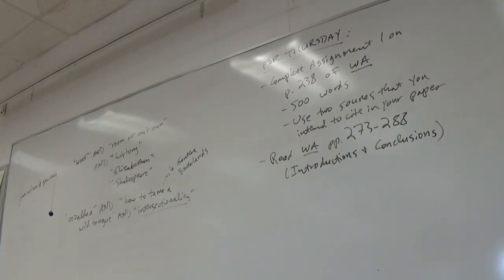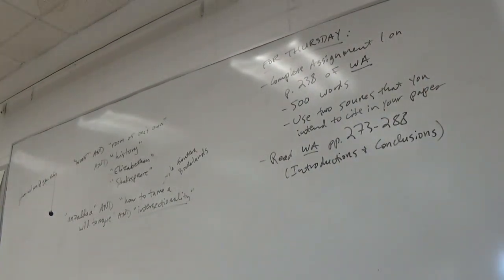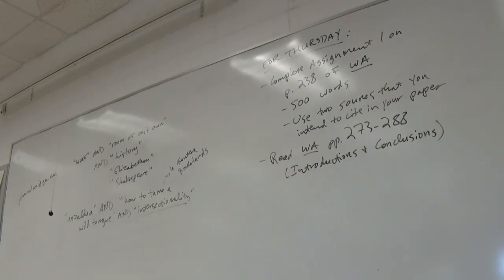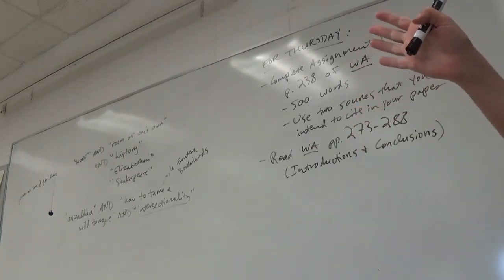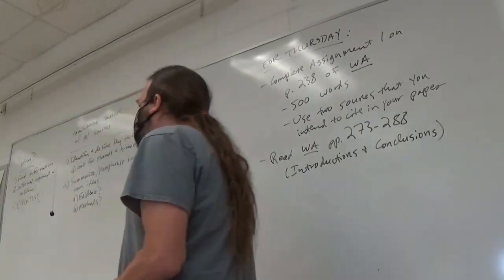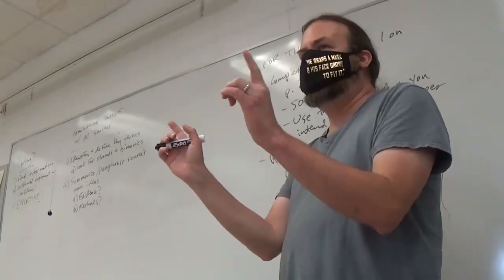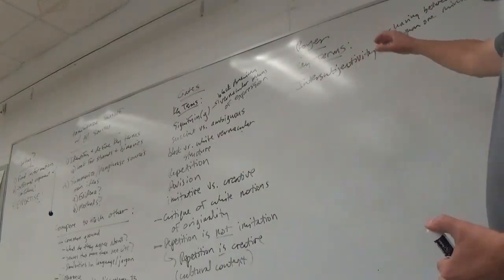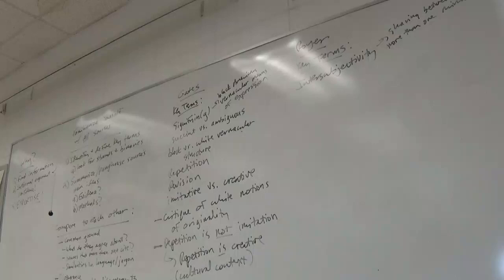Composition II 6 Spring 2021 Working With Secondary Sources